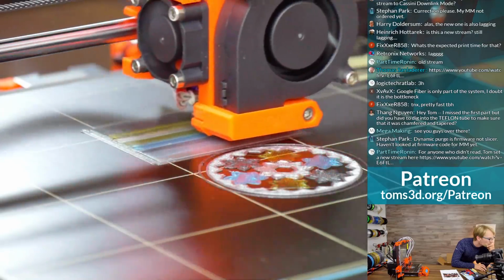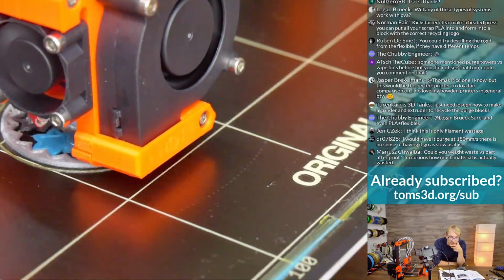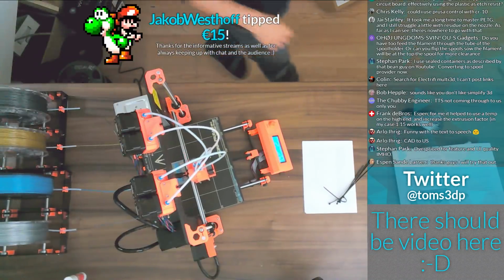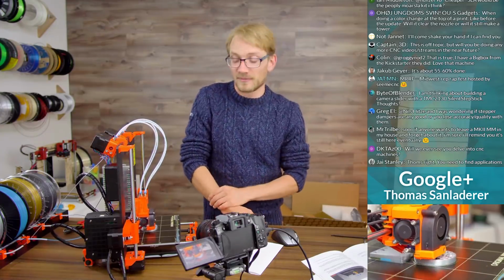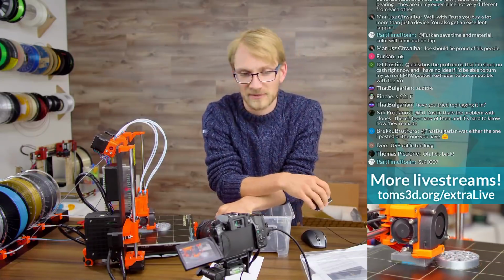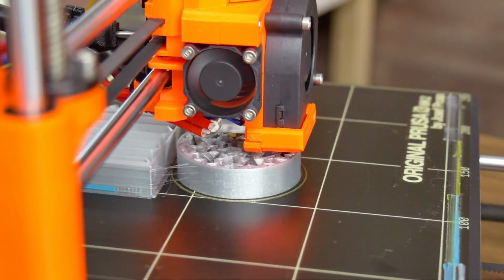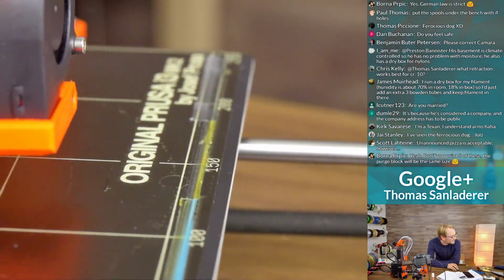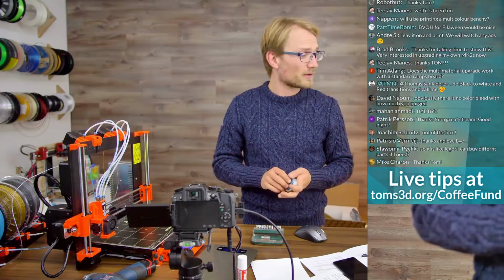Prusa Multi-Material MK2S: Watch its first 4-color print!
Prusa sent me a package without announcing it or even informing me of what's in it. Let's open it up together and try to get whatever's in there working!